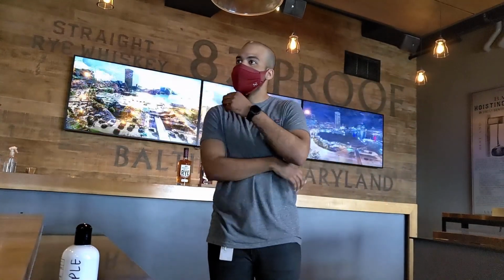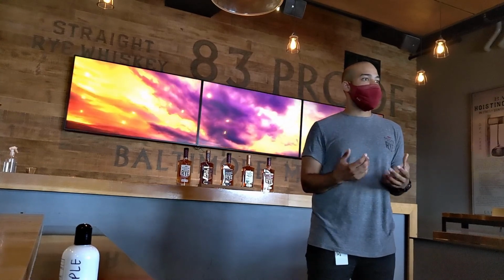Visit to the Sagamore Distillery